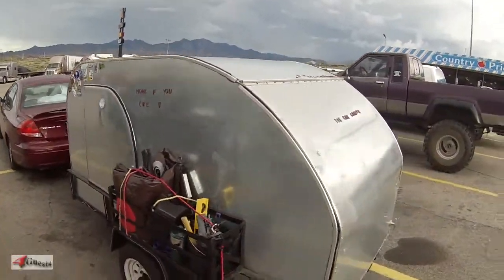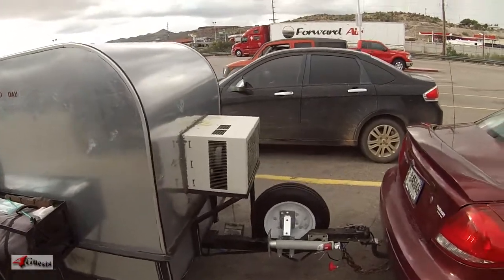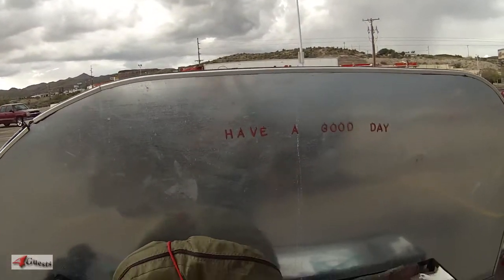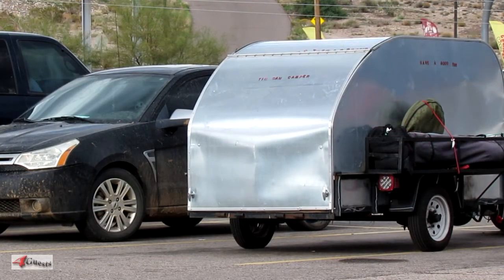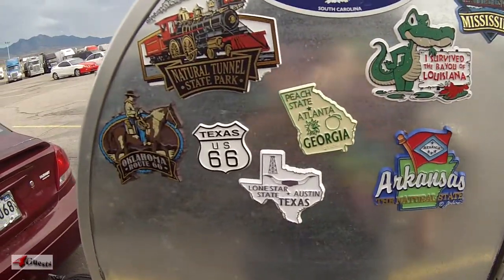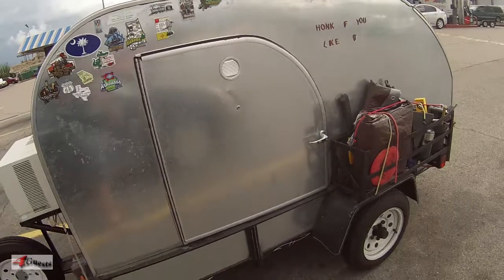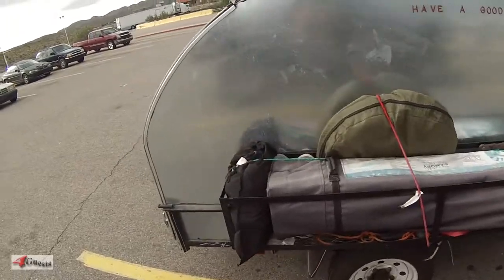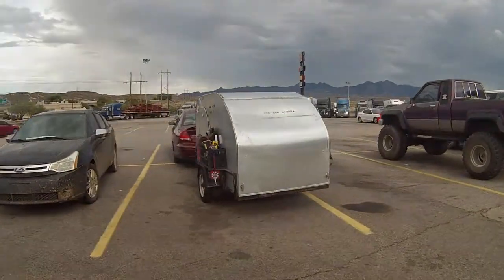Mini Travel Camper, made of Recycled Tin Cans?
It's the Tin Can Camper.  Honk if you like it.  I'm not sure if it's actually made of recycled tin cans, but it does look like tin.  It has a built in air conditioner unit up front.  I was wondering where the heck is the ventilation for it.  Anyway, you saw it today on the 4GUESTS network in high definition [HD}. Tiny / Mini Travel Camper, Trailer.

Peace,